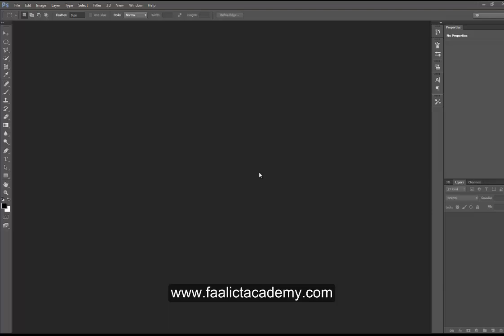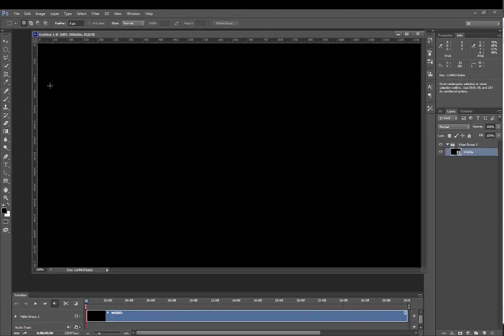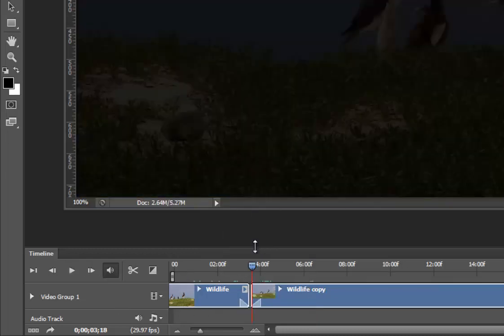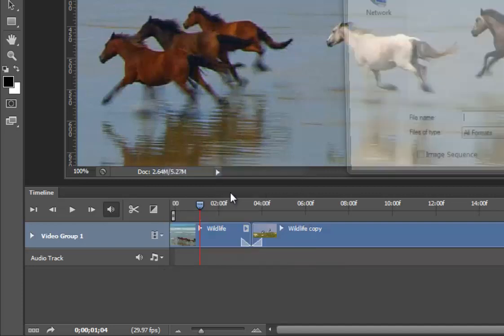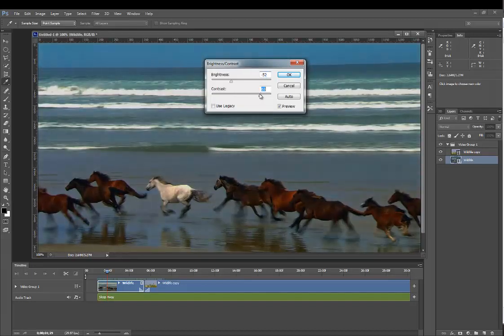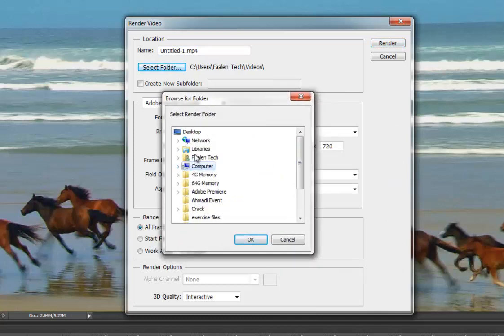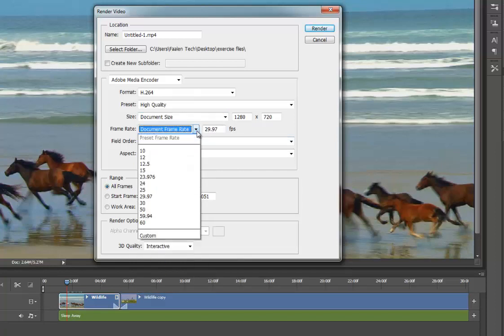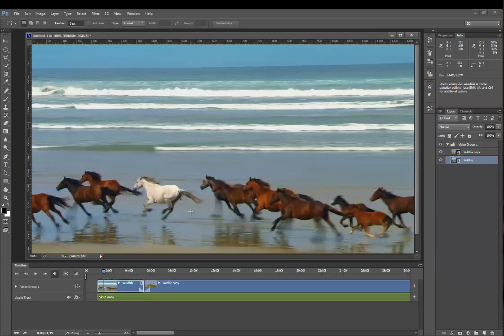How To Edit Video Inside Photoshop - Faal ICT Academy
In this tutorial, I will show you how to perform simple video editing inside Adobe Photoshop. This feature was actually added to PS since PS CS6 and it's an amazing feature.